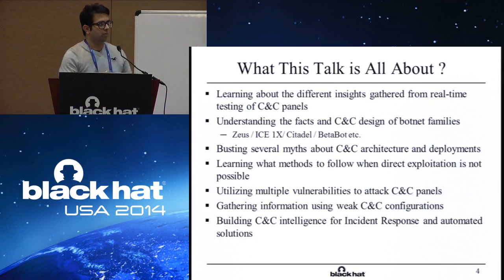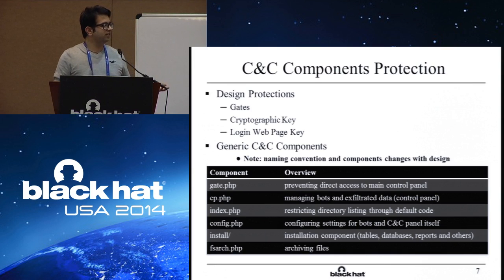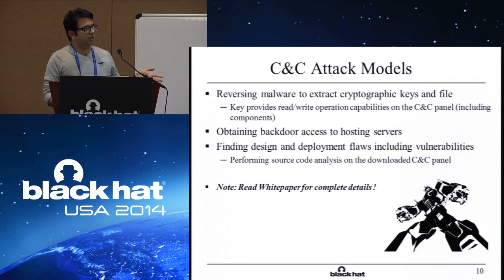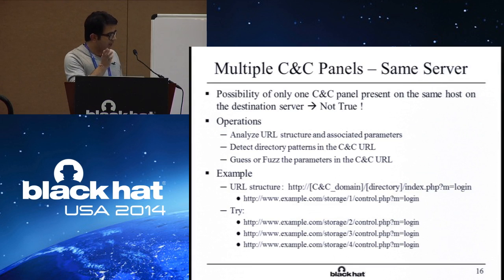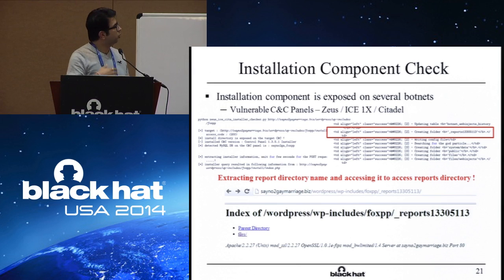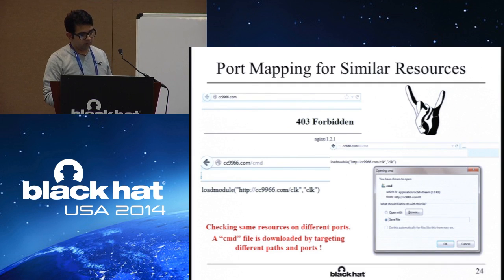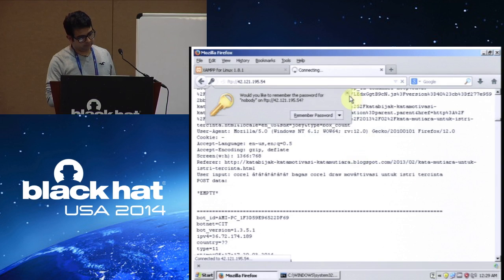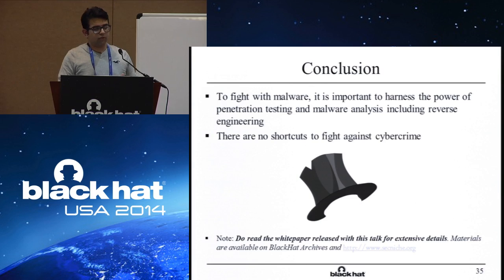What Goes Around Comes Back Around - Exploiting Fundamental Weaknesses in Botnet C&C Panels!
By Aditya K Sood

Bot herders deploy Command and Control (C&C) panels for commanding and collecting exfiltrated data from the infected hosts on the Internet. To protect C&C panels, bot herders deploy several built-in (software-centric) protection mechanisms to restrict direct access to these C&C panels. However, there exist fundamental mistakes in the design and deployment of these C&C panels that can be exploited to take complete control. This talk discusses about the methodology of launching reverse attacks on the centralized C&C panels to derive intelligence that can be used to build automated solutions. This research reveals how to detect vulnerabilities and configuration flaws in the remote C&C panels and exploit them by following the path of penetration testing.  This talk is derived from the real time research in which several C&C panels were targeted and intelligence was gathered to attack the next set of C&C panels. A number of case studies will be discussed to elaborate step-by-step process of attacking and compromising C&C panels. This talk also demonstrates the use of automated tools authored for making the testing easier for the researchers.